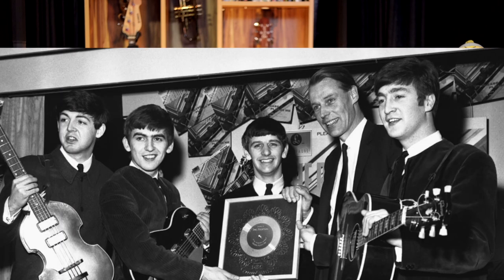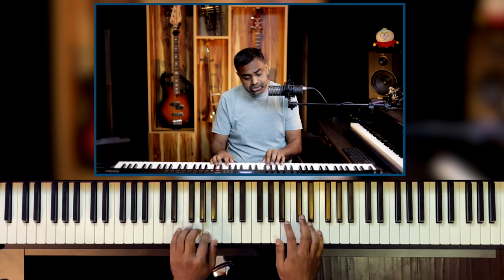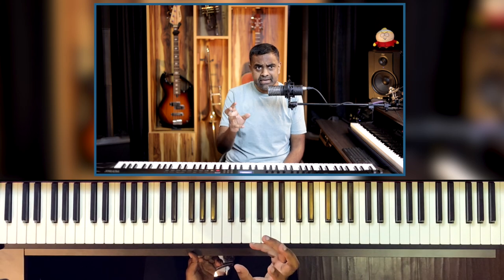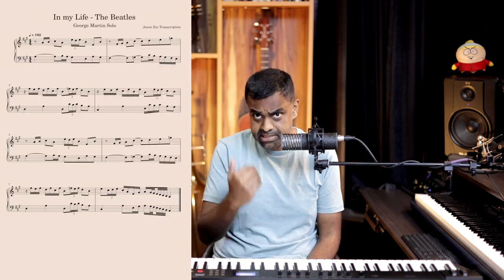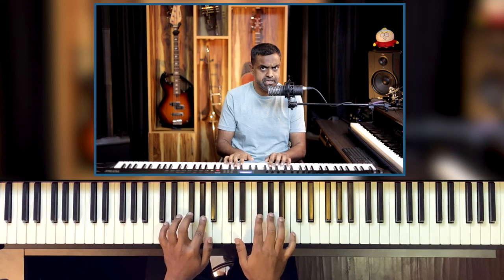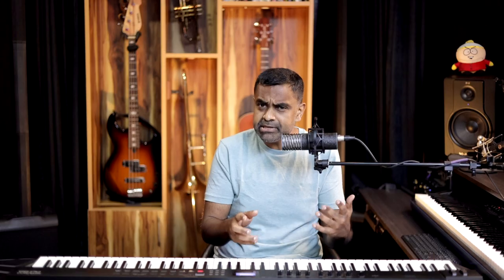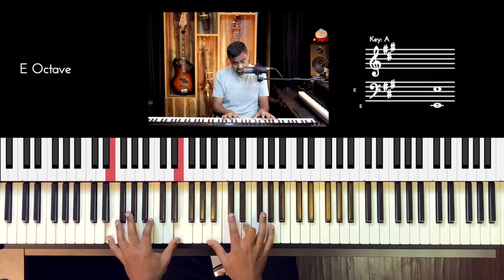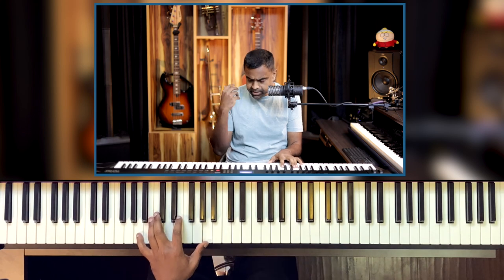The Beatles - In my Life - George Martin 🎹 Piano Solo Tutorial 🎶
In this detailed Piano tutorial, you will learn the iconic George Martin “Harpsichord” solo from the Beatles classic, “In My Life”. The solo is inspired by Bach's Counterpoint Piano movements and is a great way to strengthen your left hand bass movement, improve hand independence, and have lots more skills on the Piano.

🎓 Learn Music With Nathaniel School of Music & Jason Zac:

00:00 Solo Performance
00:23 Introduction
03:02 A Major Scale Review
03:28 Chord Progression and Melody Overview
05:12 Piano Solo - Right-Hand Melody
10:46 Piano Solo - Right-Hand Melody with Trills
13:44 Piano Solo - Left-Hand Bass Line
21:36 Piano Solo - Whole Performance Review
23:48 Conclusion